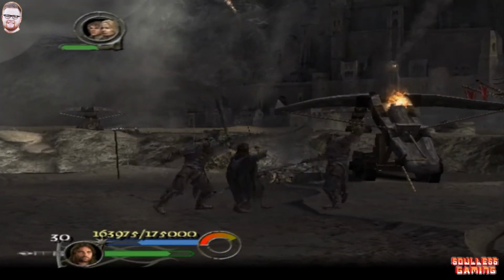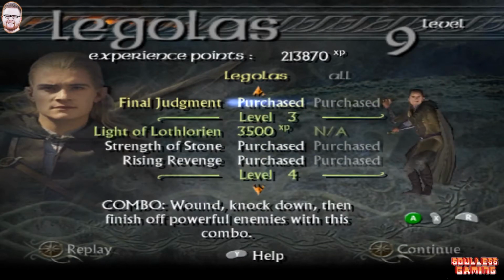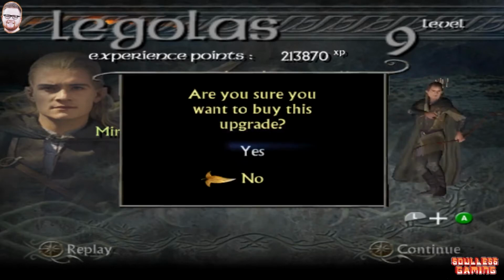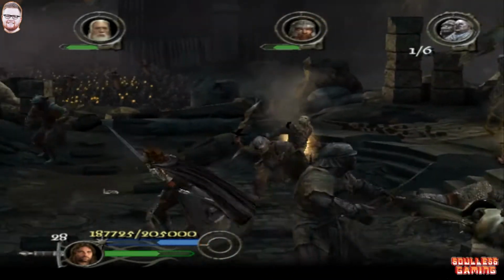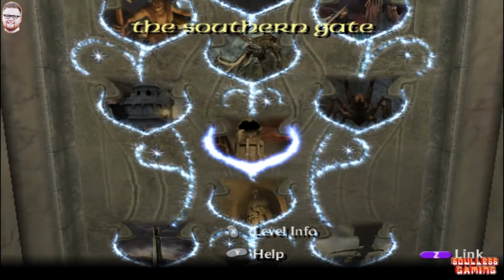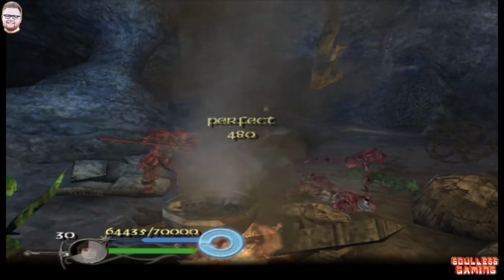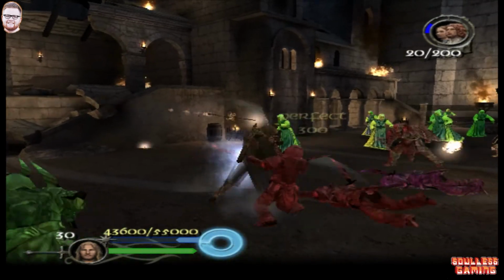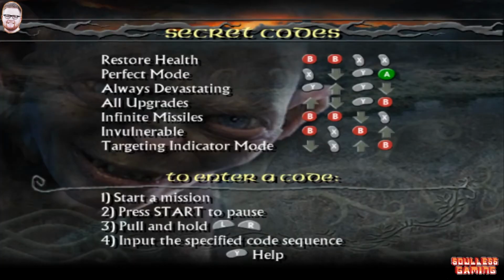A Soulless Review: The Lord of the Rings: The Return of the King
Is the game as good as we remember it? Join us as we review one of our favorite games from when we were kids. From the makers of Cybertiger, Dead Space & My Sims: The Lord of the Rings: The Return of the King.

Soulless Review #1

Soulless Gaming: Five brothers who grew up playing video games. Join us as we revisit our favorite childhood games, play some new ones, and talk about the current state of the industry.

Mixer:
Team Channel:

Calm Grind in Tarrey Town: Wizard of Loneliness